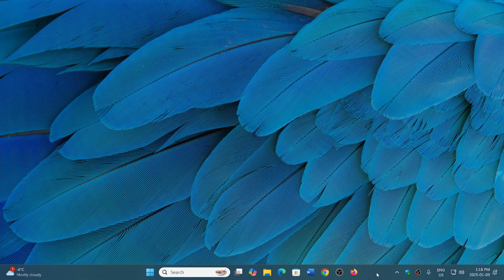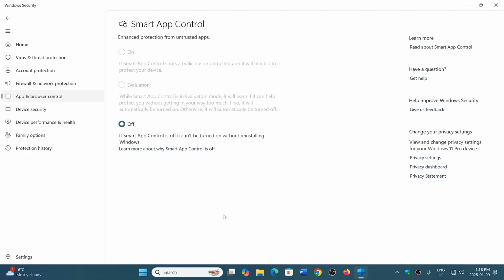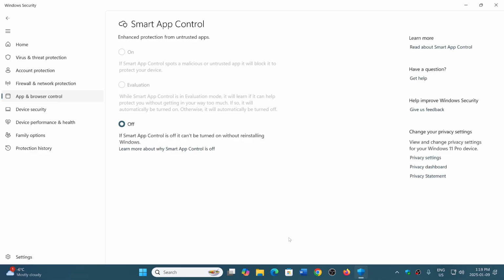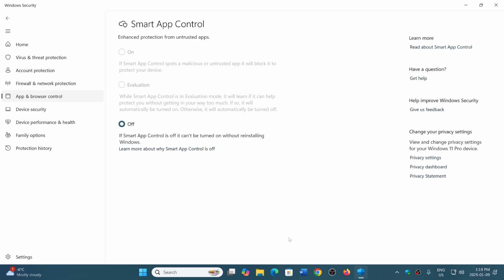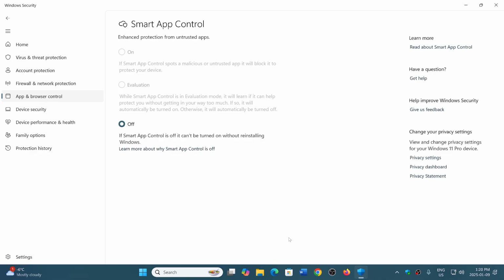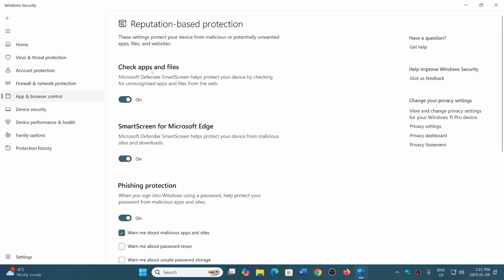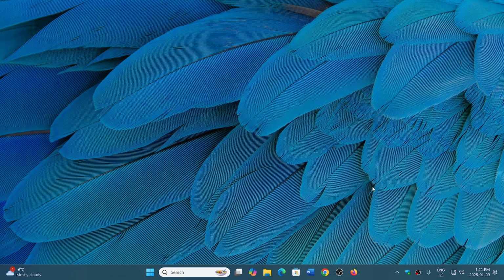Windows Security app Why is smart app control off and I cant turn it on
This feature was introduced a while back and it requires a complete Windows reinstall to work